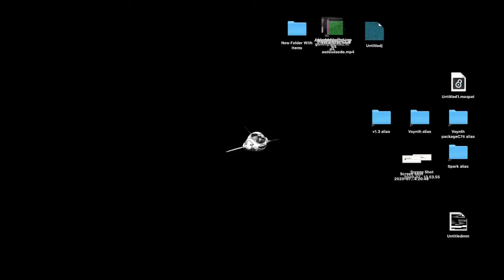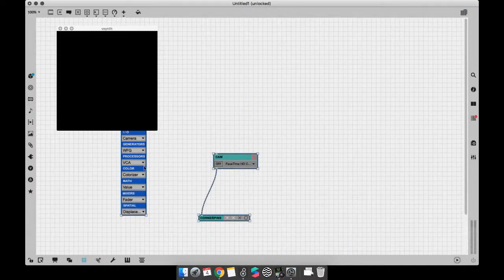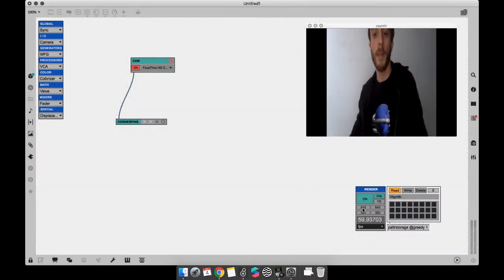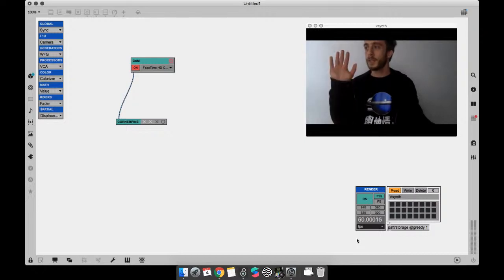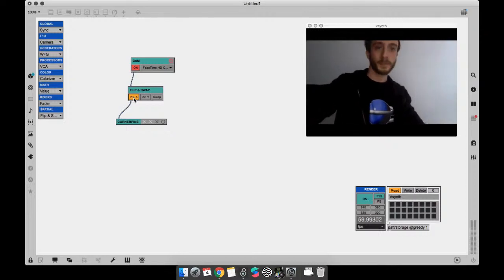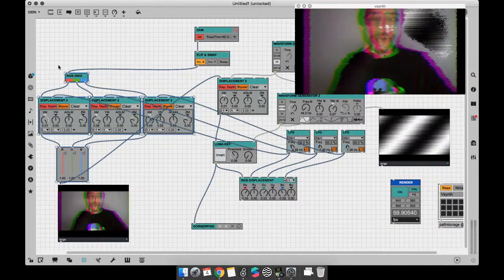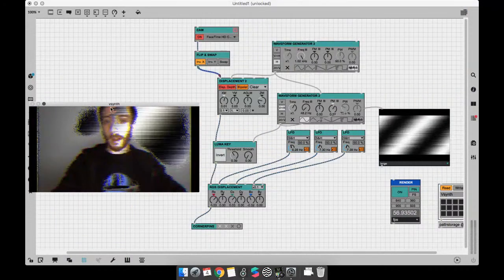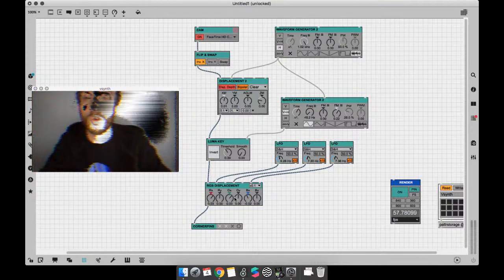Vsynth Lockdown 1 - Glitchy Thingy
Meanwhile the quarantine continues in Buenos Aires I'm gonna be doing some live streams to share techniques and practices with Vsynth. In this first one lets make a simple kinda glitchy fx!
Don't hesitate to comment if you have any suggestions for the next one! Cheers!

00:00 Introduction
02:00 Start Patching (first way of doing rgb displacement)
12:20 [bline] vs [line]
15:30 Continue Patchcing (second way, and the most straight forward, to do rgb displacement)
20:30 Displacement with noise
24:15 Adding a Luma-key
26:59 Changing the place of processors to get other results
30:06 Deconstructing the [RGB Displacement] (third way of making the rgb displacement)
34:30 Q&A - How the [Capture] works and different ways to export video